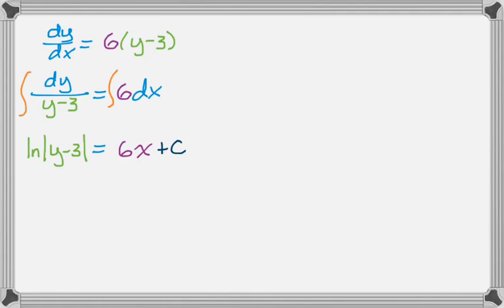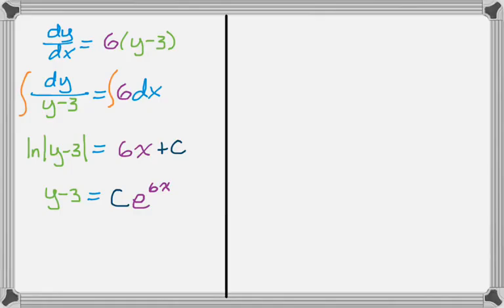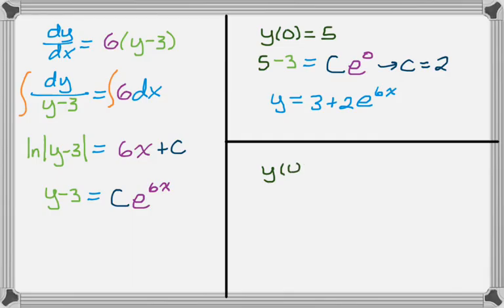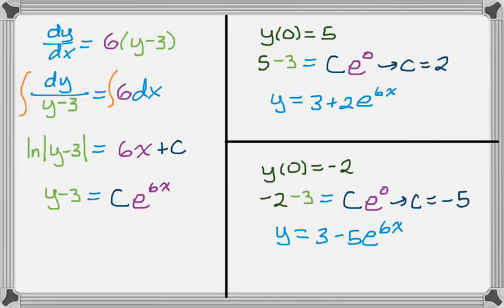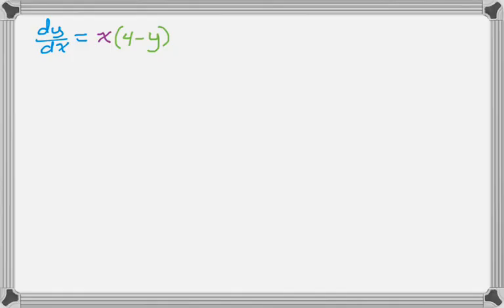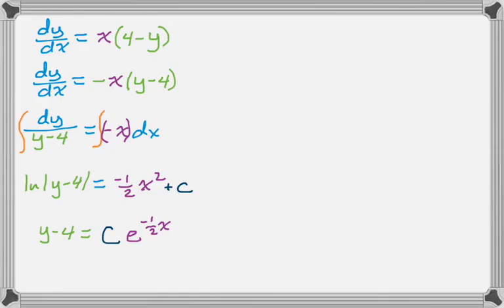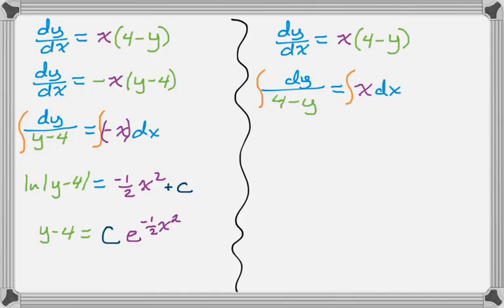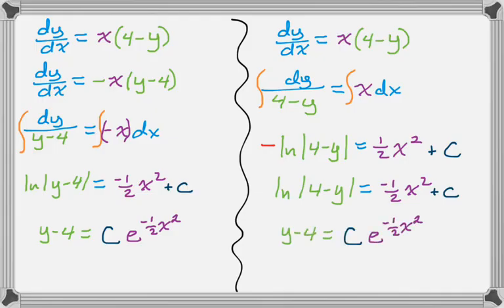Separable Differential Equation (Natural Logs)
Solving some separable differential equations that involve natural logs after the antiderivatives are taken.  Two issues I try to deal with: when to solve for C (really when to exponentiate), and how to deal with a negative coefficient on y.